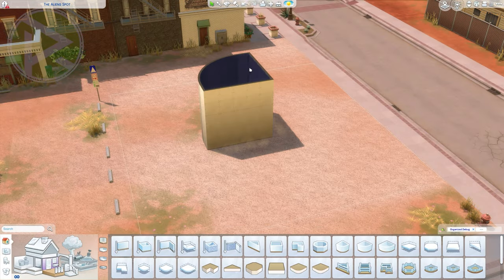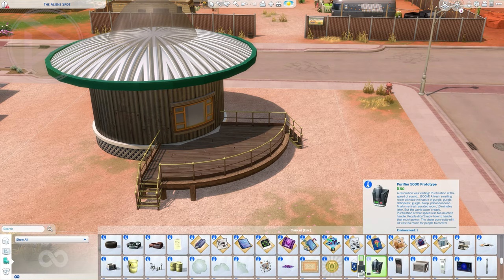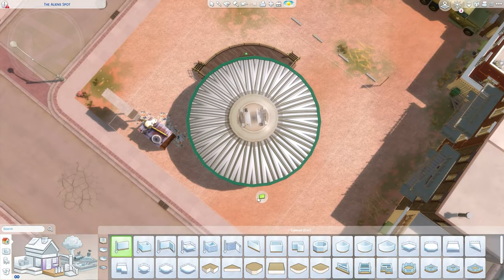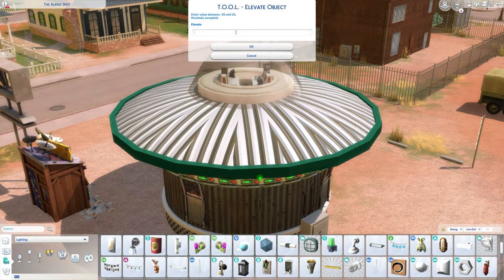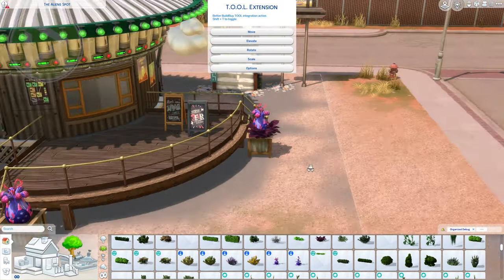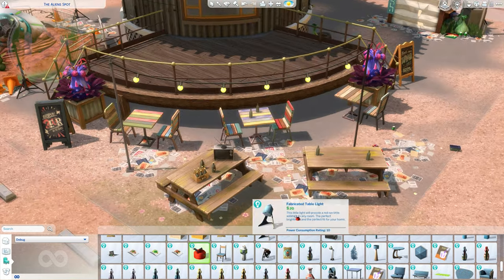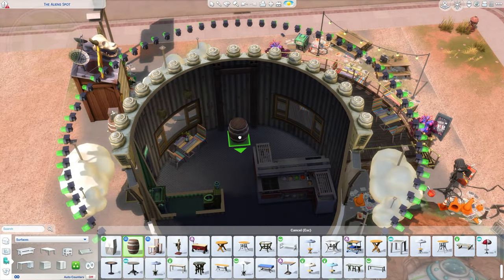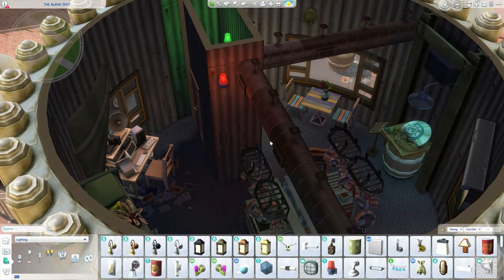Circle UFO shaped restaurant sims 4 speed build | NOCC | sims 4 round walls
❗❗This build has NO CC in it! enjoy!❗❗
⭕ Packs Used ⭕
ALL THE PACKS
⭕ Mode used: (NO need to own in order to play this lot, therefore count as NO CC )
EA ID : RGeetect
Gallery Search
DOWNLOAD Option 1
Gallery ID - RGR_Gaming
Lot name - Area 51 UFO Restaurant
❗❗ Code to the DOWNLOAD Link ,Copy Paste it -  RGeetectBuild2022 ❗❗
❗❗NOTICE❗❗ - If you getting "access denied Error 1020" , this is a personal problem of your PC firewall

Music Credit - 🎵
Sims 4 Ingame Music